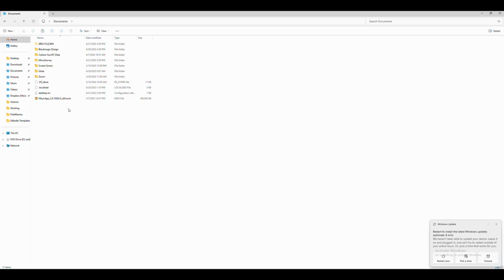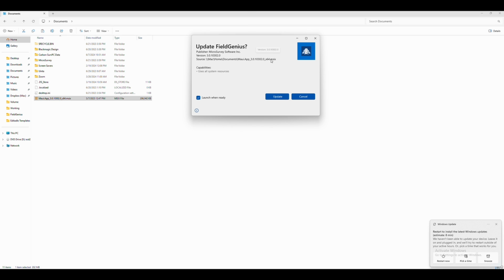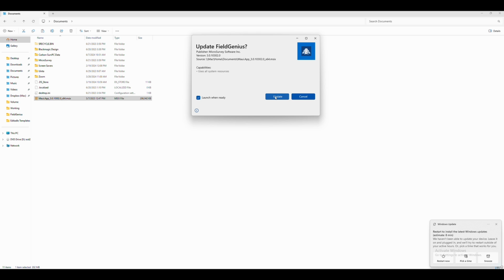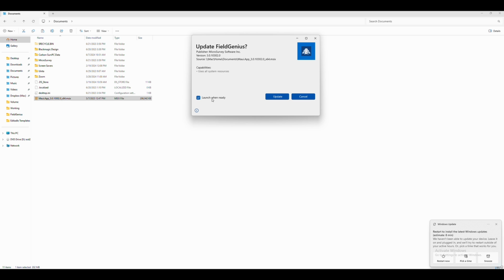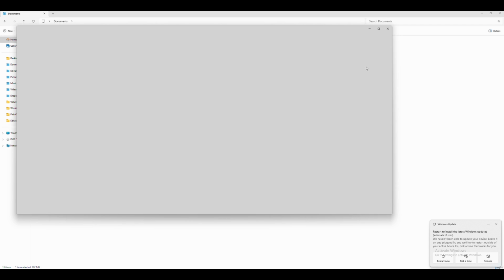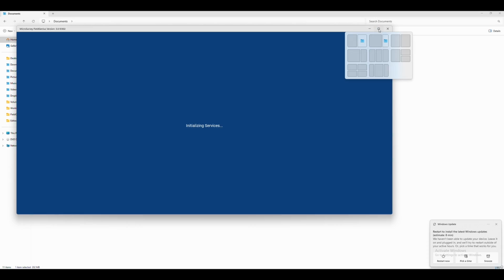How To: Installing FieldGenius (Windows) | Bench Mark & FieldGenius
In today's video, Nolan from Bench-Mark shows you how to install the latest version of FieldGenius on Windows.